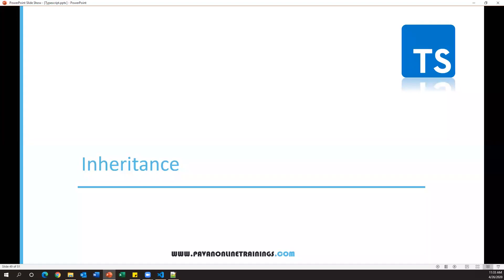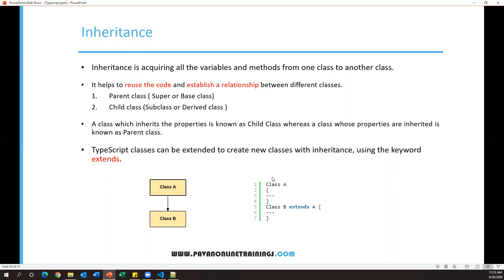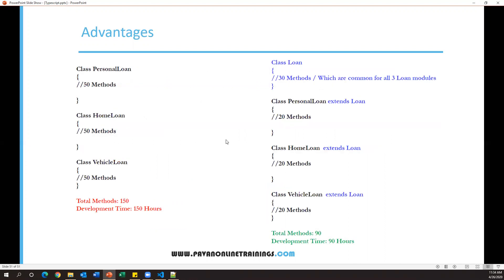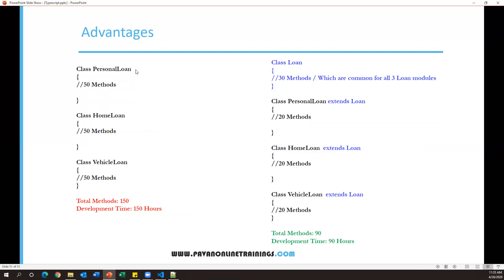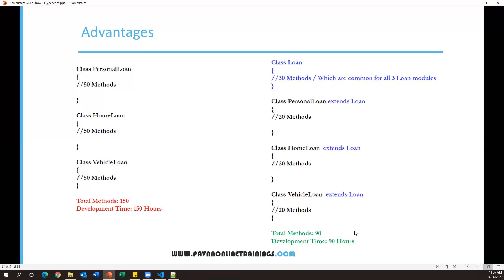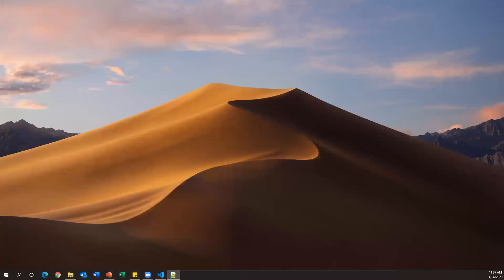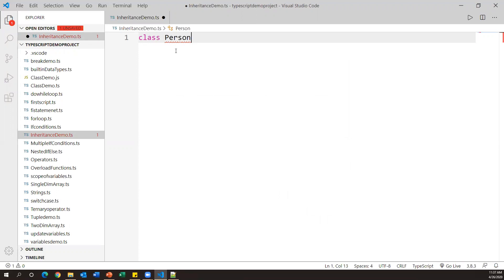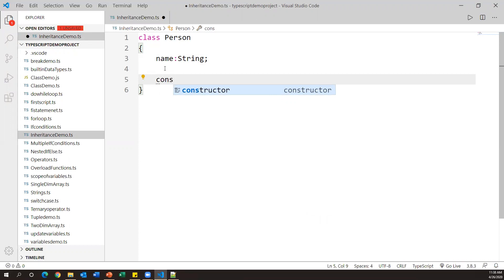TypeScript Part13- Inheritance | Method Overriding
Topics :
1) Inheritance
2) Method Overriding